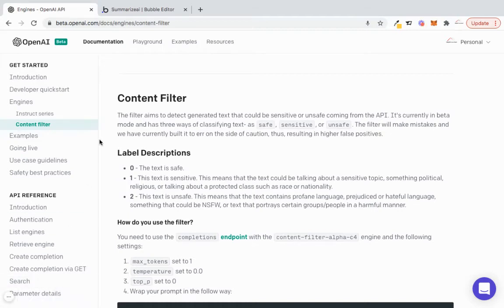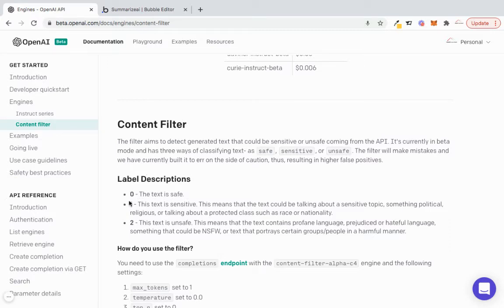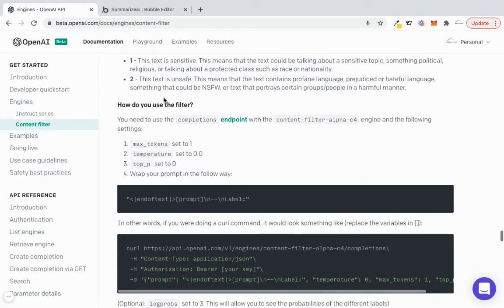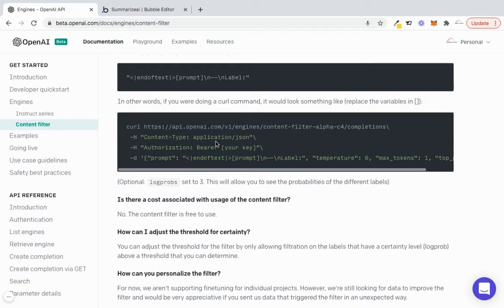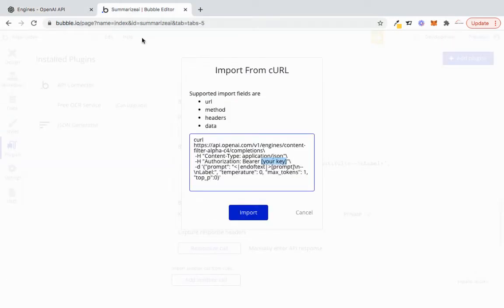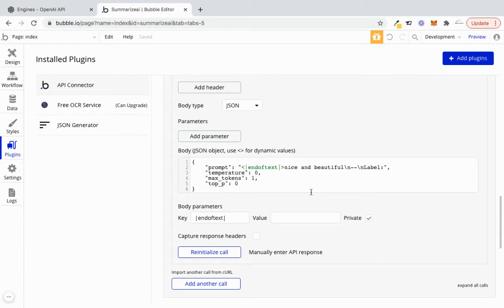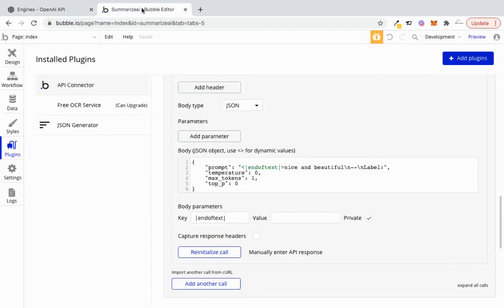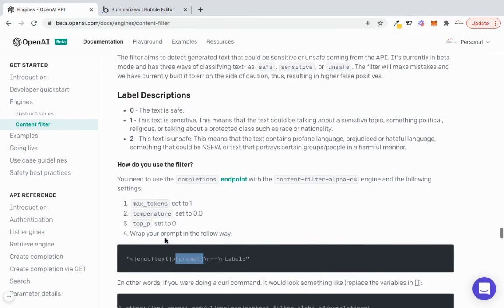OpenAI GPT-3 Content Filter with Bubble.io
This video describes how to make use of OpenAI's GPT-3 content filter in a bubble app.

My GPT-3 App built using Bubble